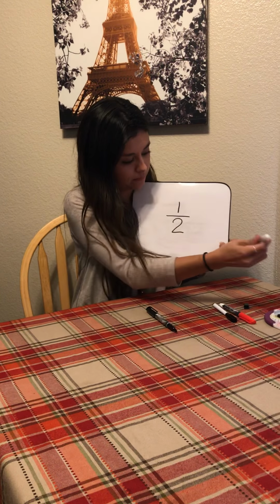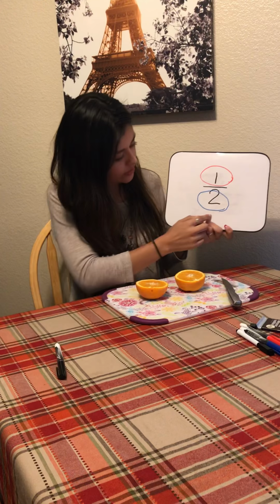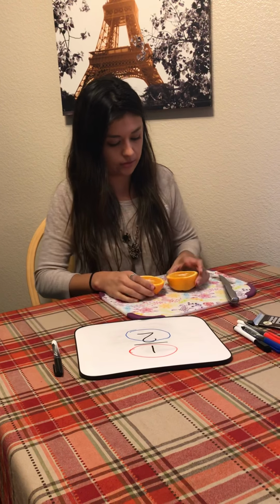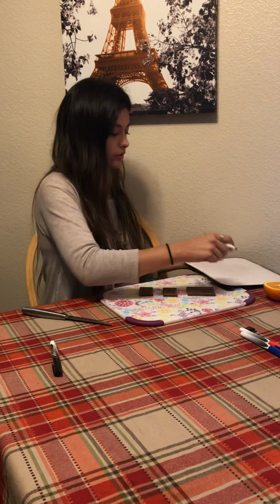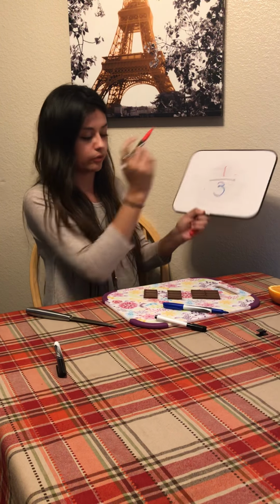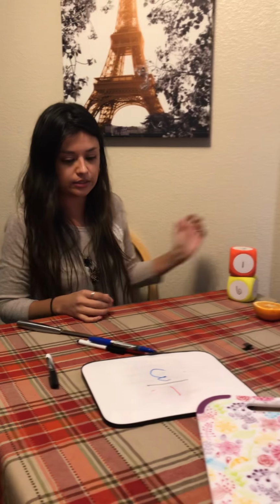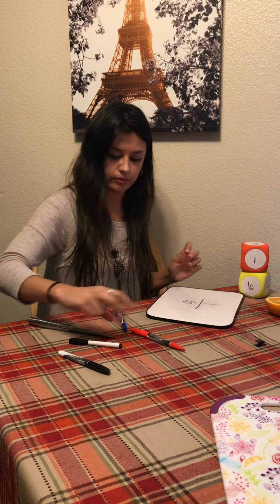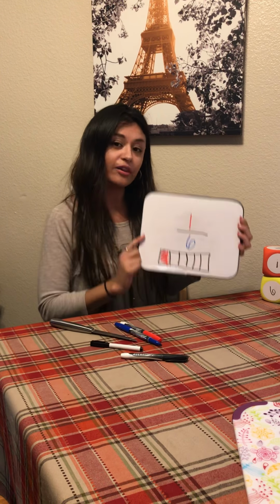1st grade fractions